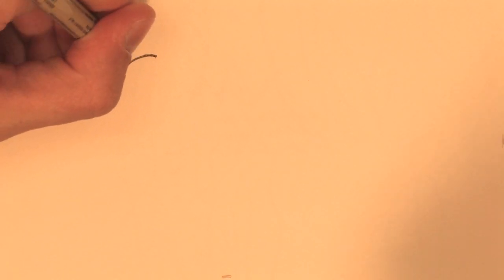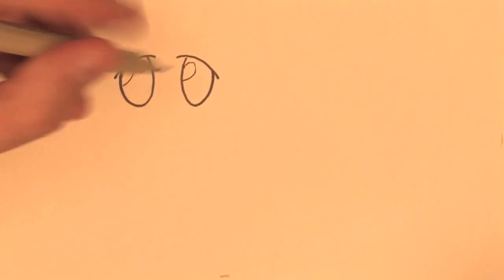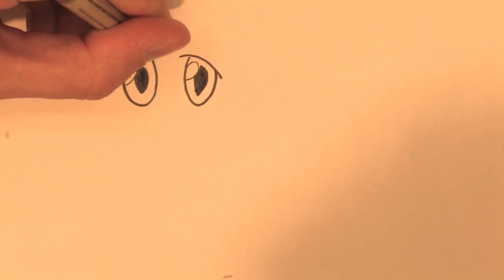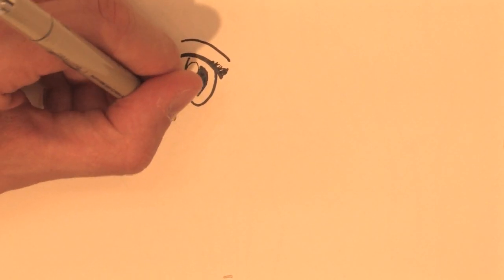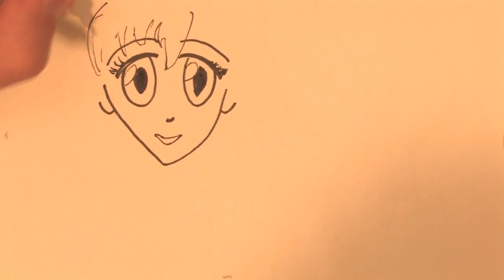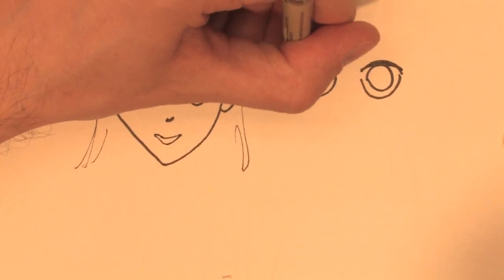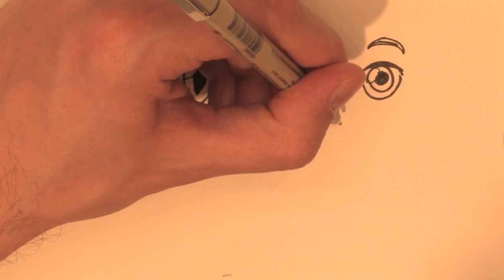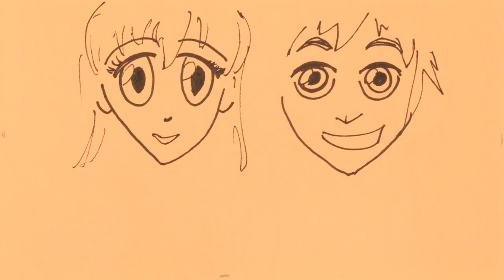Drawing & Illustration Lessons : How to Draw Anime Faces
Drawing anime faces begins by mastering anime-styled eyes, which are large, rounded and shiny. Draw in the anime style, distinguishing male anime faces from female anime faces, with a demonstration from a professional cartoonist and illustrator with this free video on drawing.

Expert: Danny Page
Bio: Danny Page is a professional cartoonist and illustrator. His work has been featured in many art galleries, exhibitions and conventions across the West Coast.